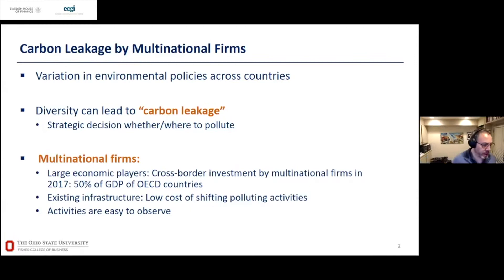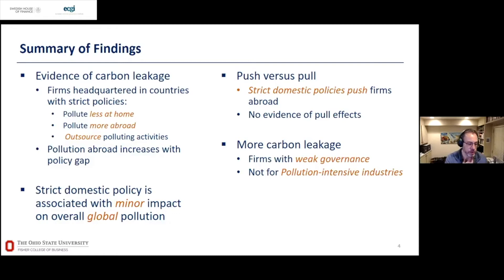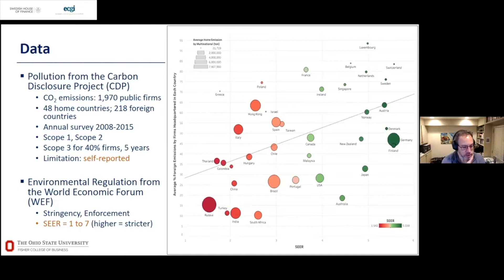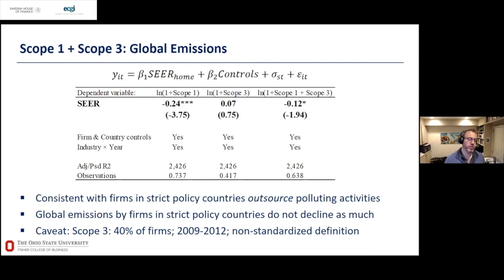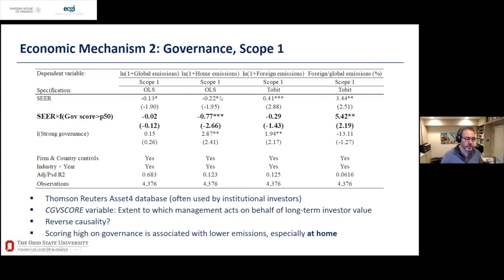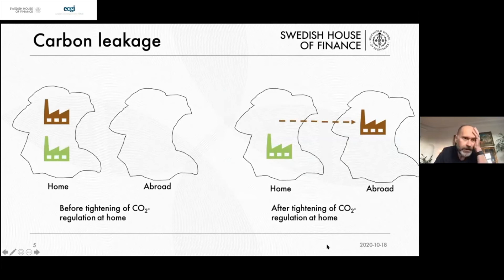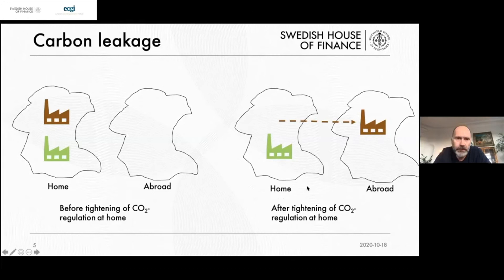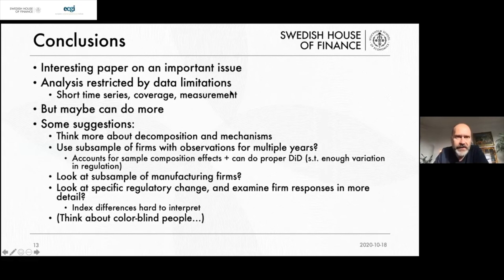Exporting Pollution: Where Do Multinational Firms Emit CO2?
Itzhak Ben-David, (Ohio State), Yeejin Jang (New South Wales), Stefanie Kleimeier (Maastricht and Stellenbosch) and Michael Viehs (Oxford),
Discussant Per Strömberg (SHoF, SSE and ECGI)

SHoF-ECGI Conference on sustainable finance and corporate governance 2020